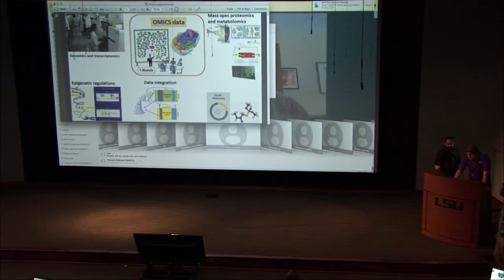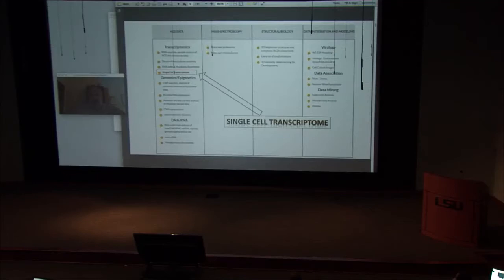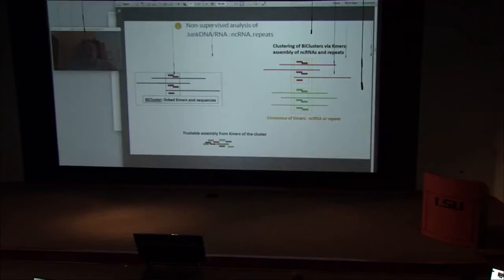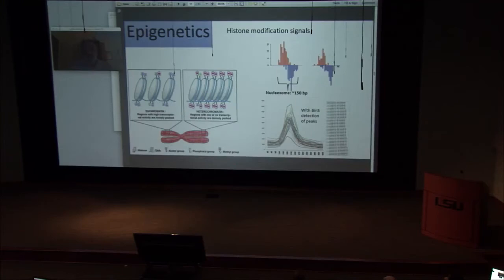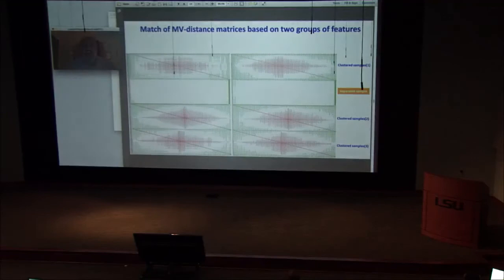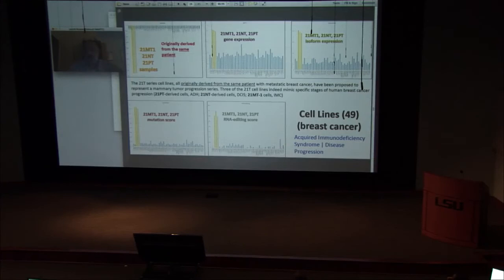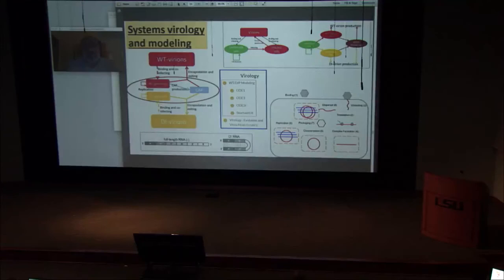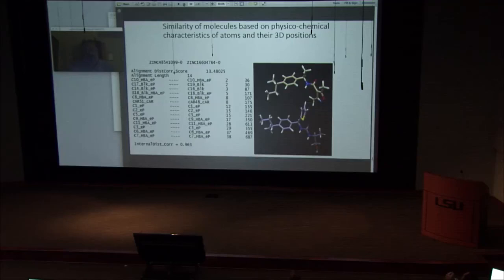LBRN CCT Bioinformatics Workshop, Prof. Leonid Brodsky on T-BioInfo Platform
In this session, Dr. Leonid Brodsky, the Director of the Tauber Bioinformatics Research Center describes the current methods available on the T-BioInfo platform.

To learn more about the Tauber Bioinformatics Research Center, please